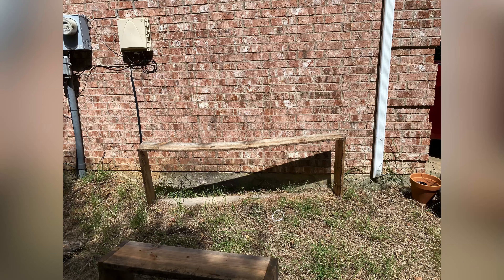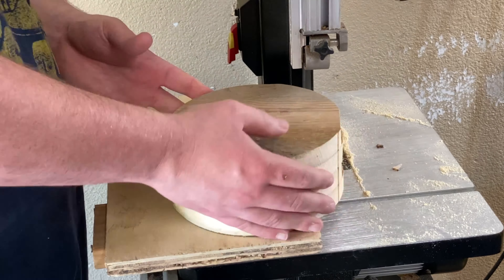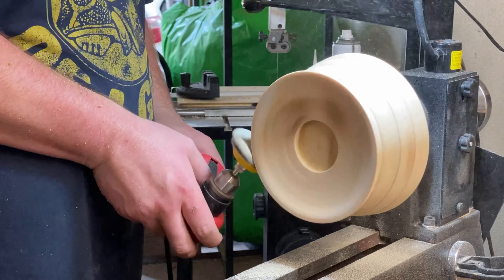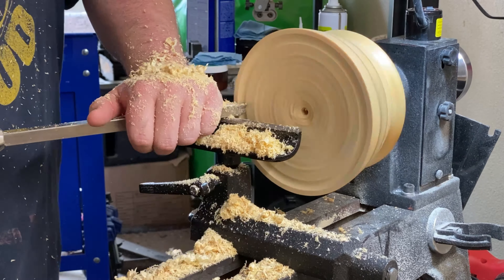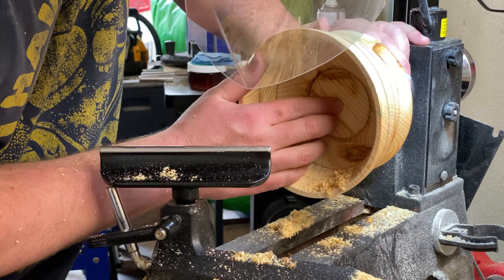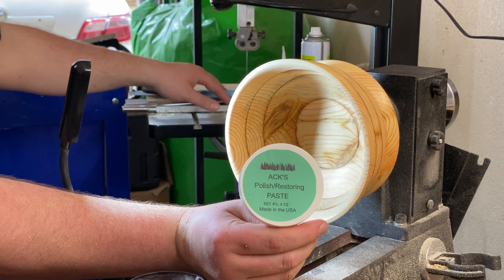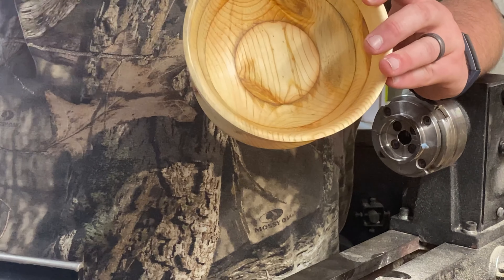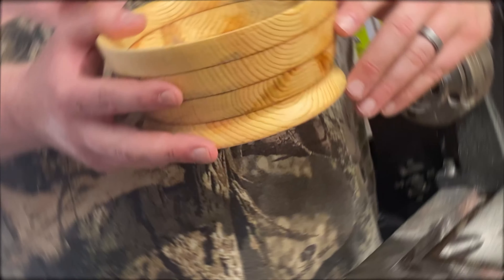Rescue Mission (A Bowls Story)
This weeks video is on where a bowl is made from some abandoned wood.

This video is for entertainment only. Please read and follow all instructions and procedures for any equipment.